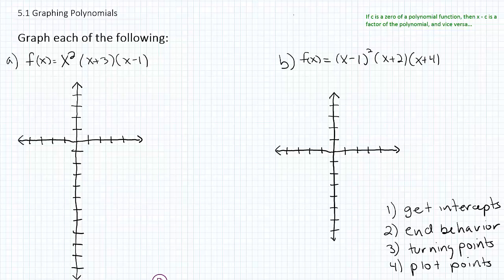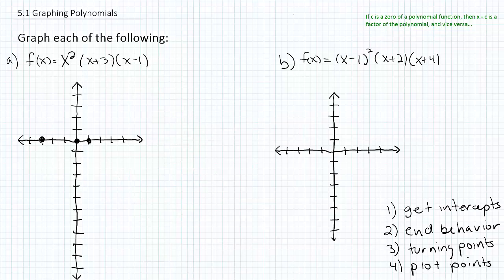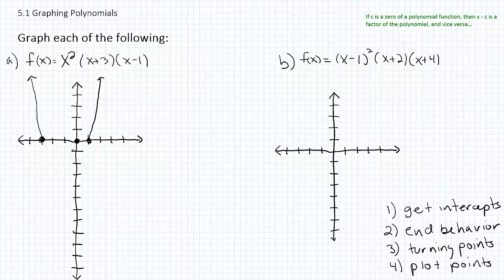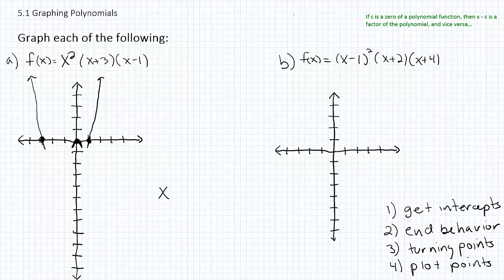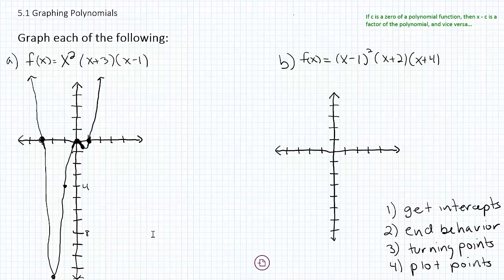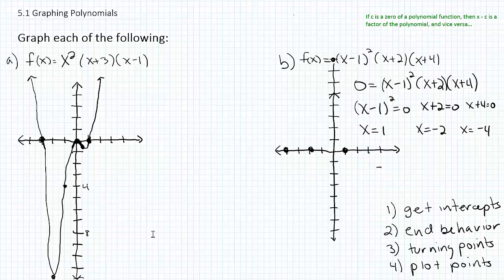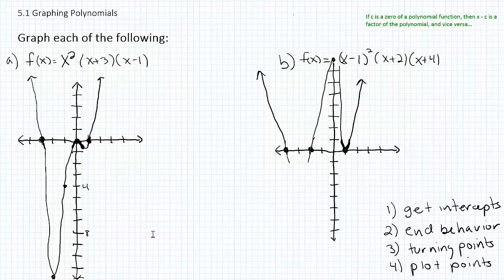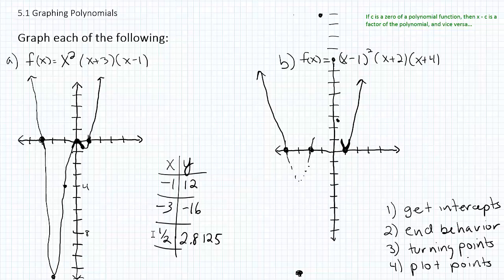Algebra Videos: Graphing Polynomial Functions p5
Chapter 5 Polynomial Functions, Section 5.1 Graphing Polynomial Functions p5